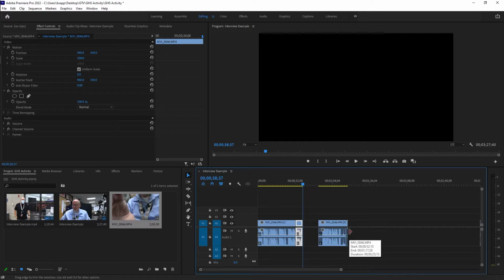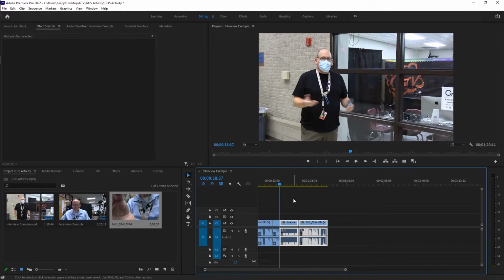Editing your narration track - A-Roll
Once you have your script written you need to begin editing your story.  You begin by editing your audio track - narration and interviews.